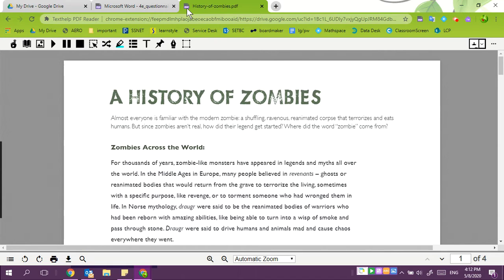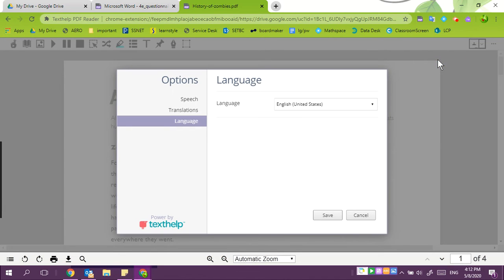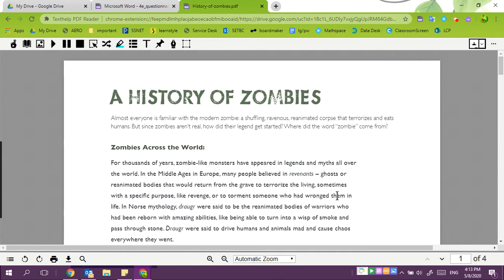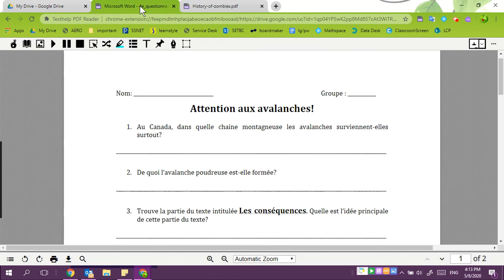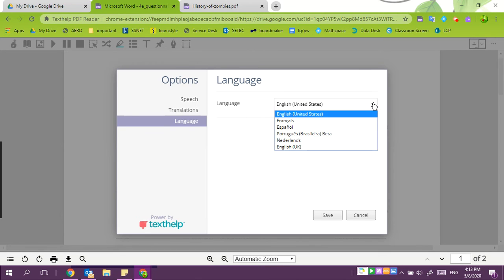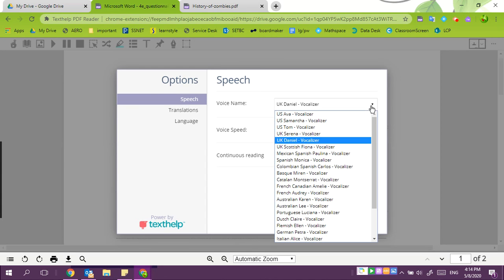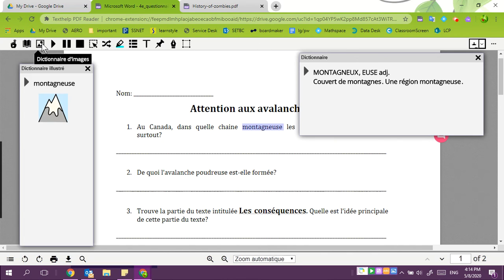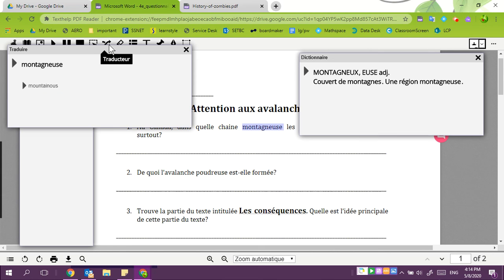TEXTHELP PDF READER changing language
This video describes how to change the language in the PDF reader to support ELL and FSL learners.